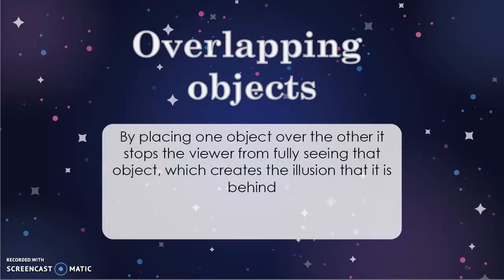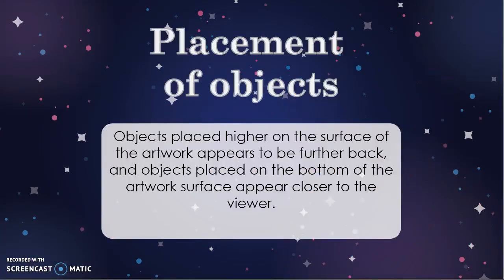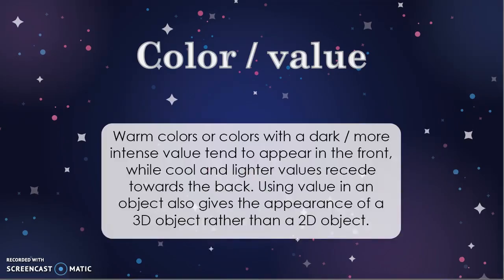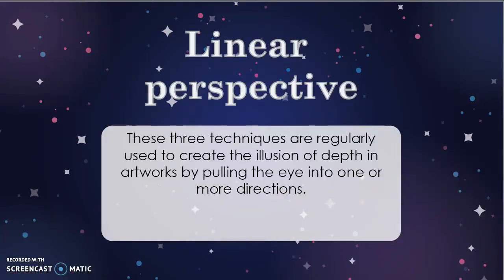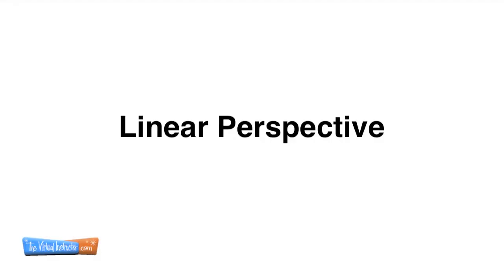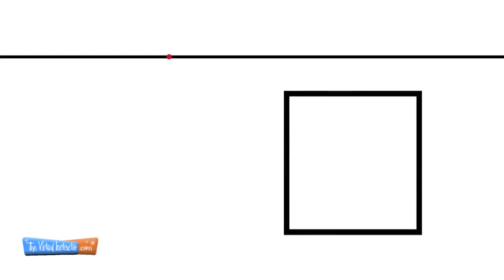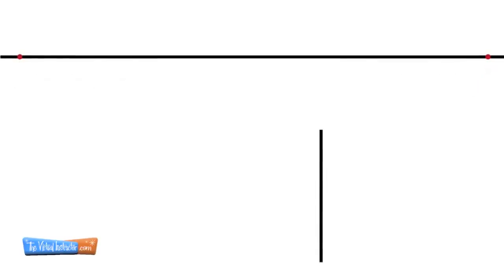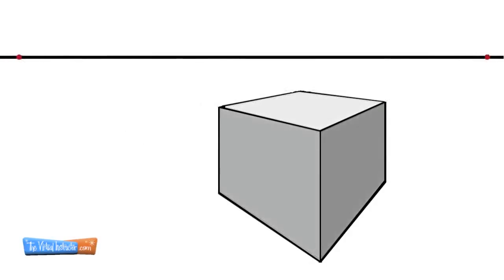Art Element Space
Techniques to create the illusion of space in a 2D artwork